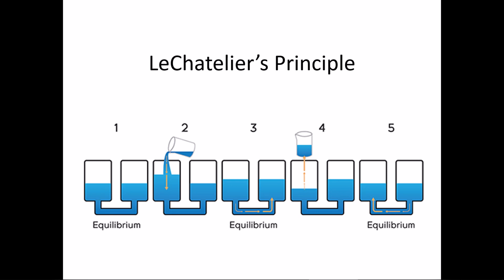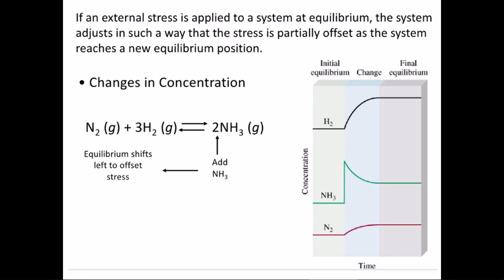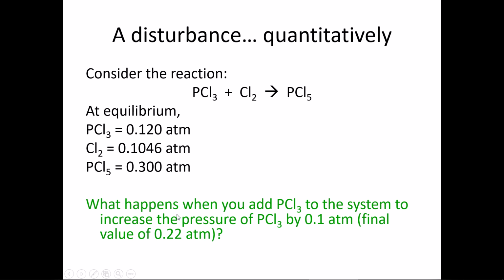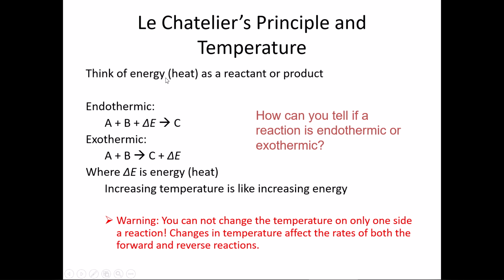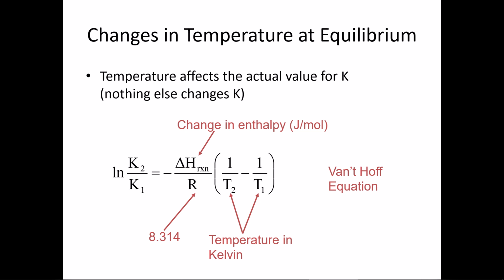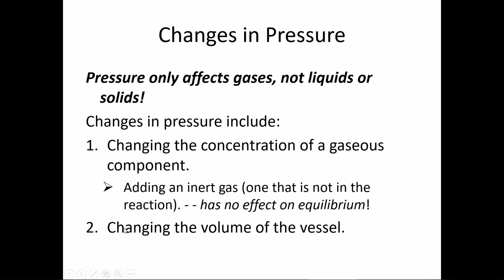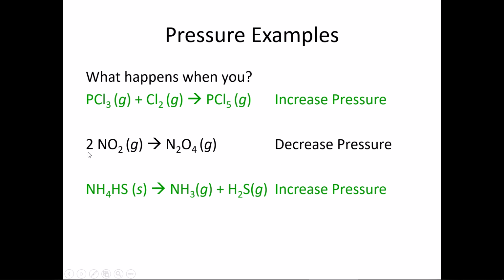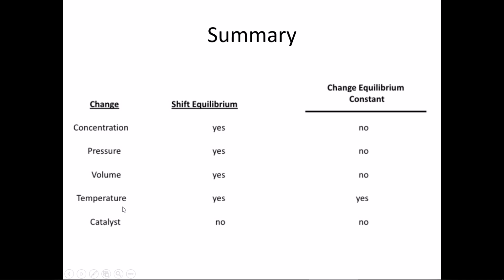ZA LeChatelier's Principle